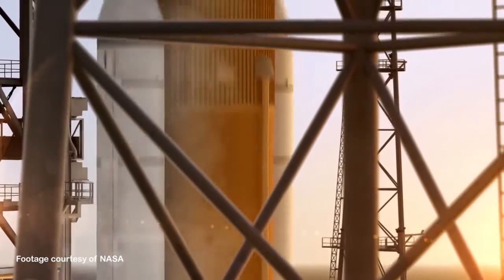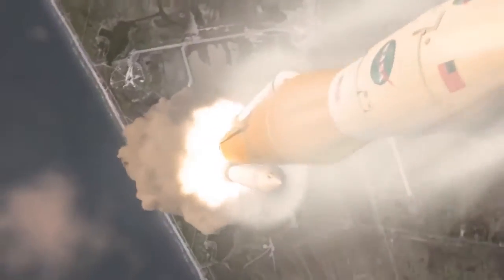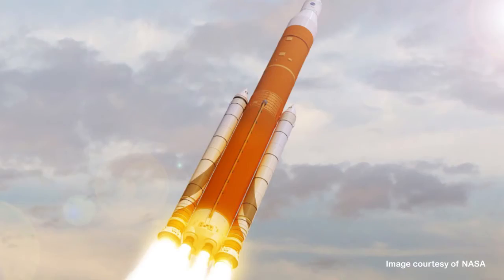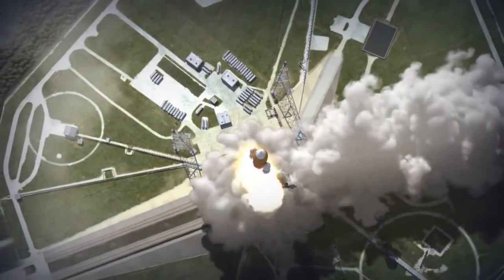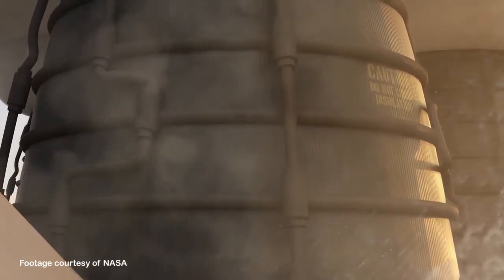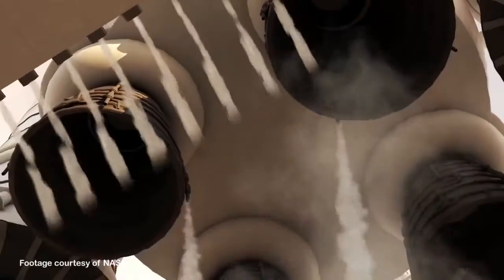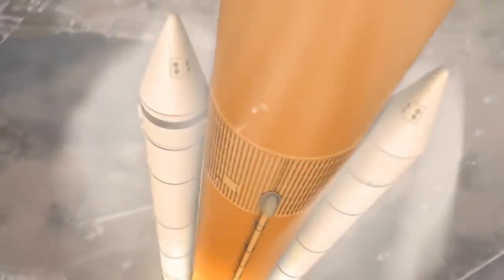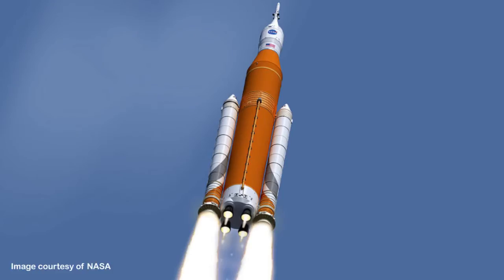Blue Sky Science: How do rockets get past our atmosphere?